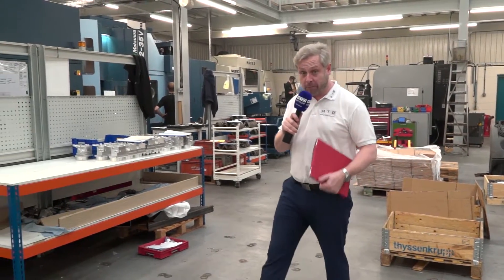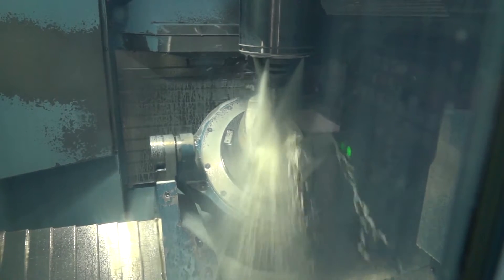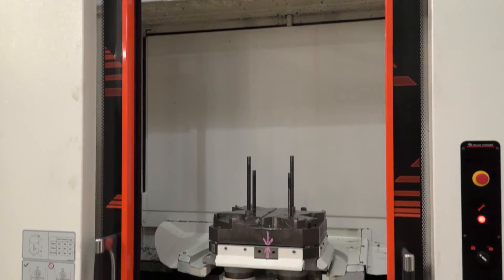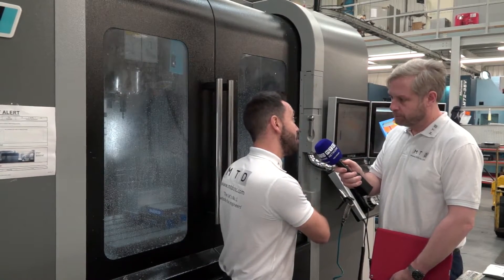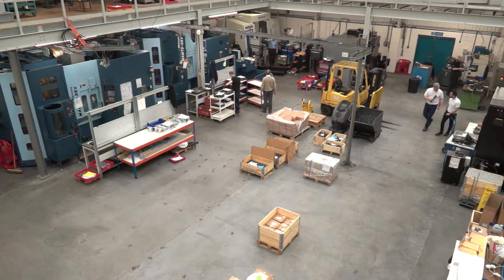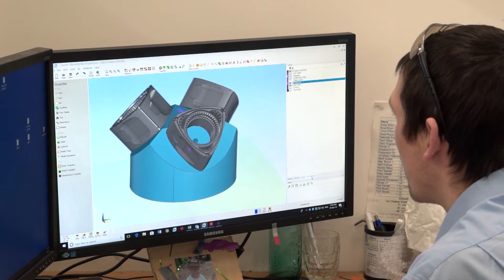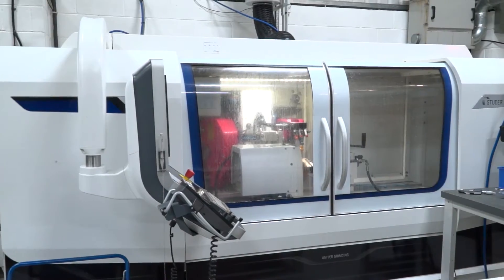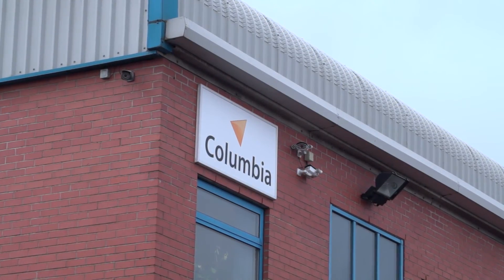Columbia Have Impressive Machine Shop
Colin and Gio recently visited Columbia Precision and did a walk through of their impressive machine shop.

They have an impressive selection of machines, including;
- Matsuuras
- Hurcos
- Mazaks, Milling and Turning
- Studer
- NDT